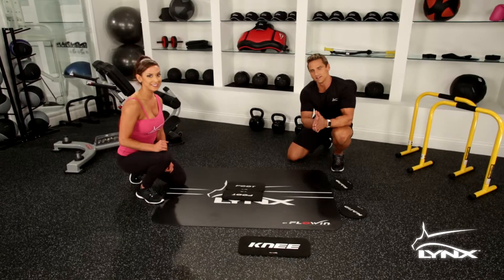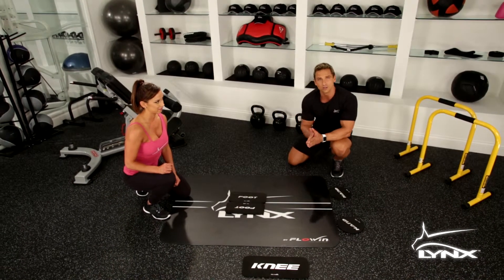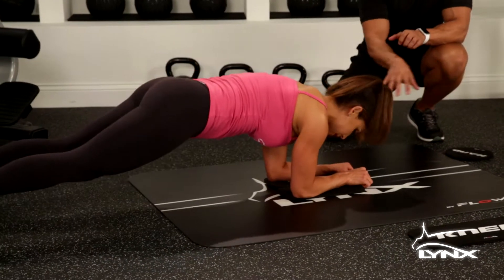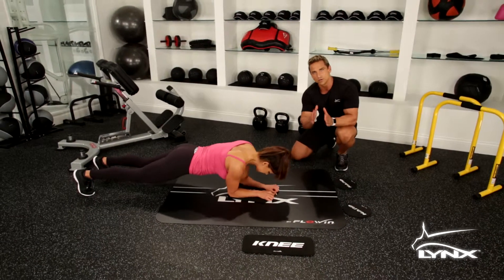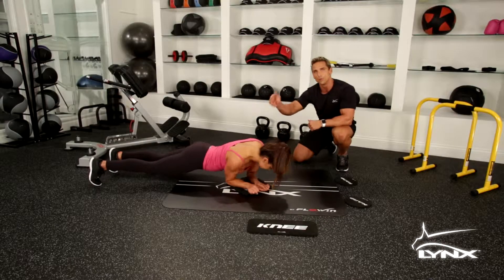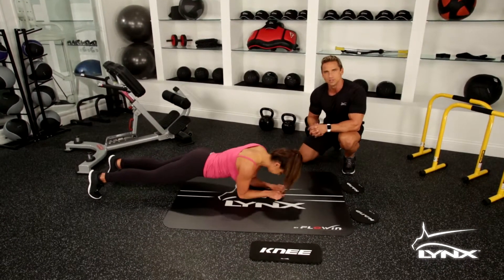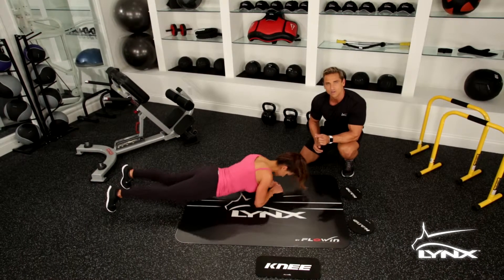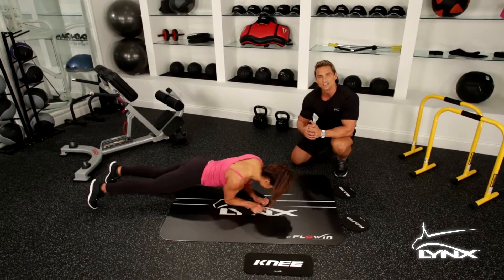Lynx Fitness Basic Workout Female 16